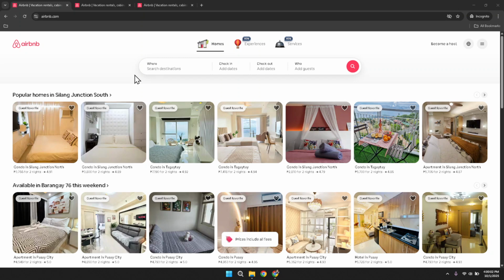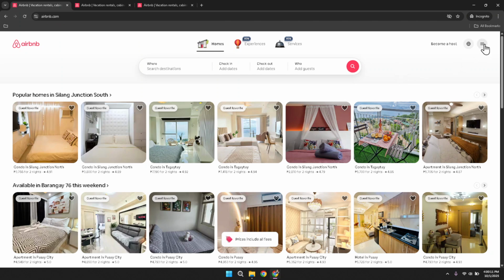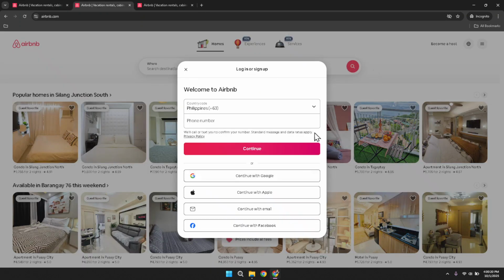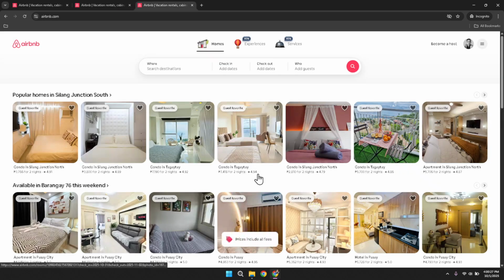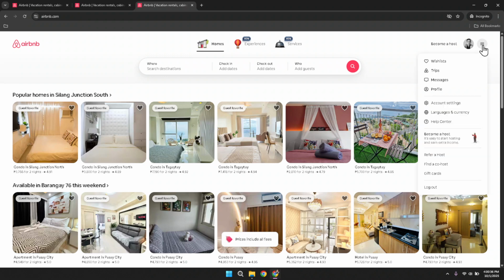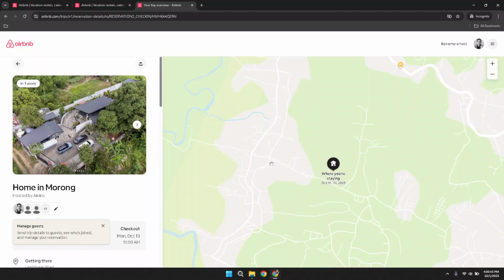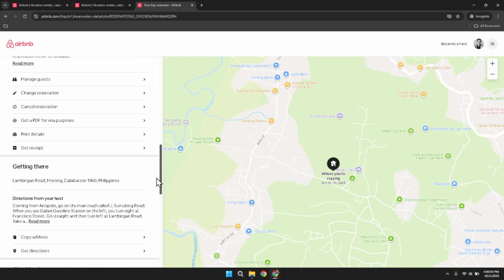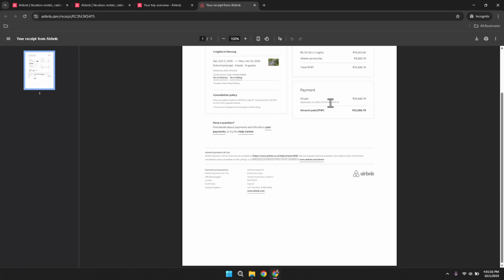How To Get Invoice From Airbnb [2025 Guide]